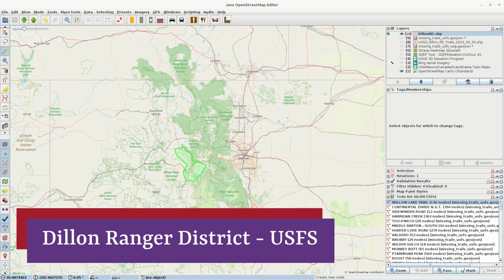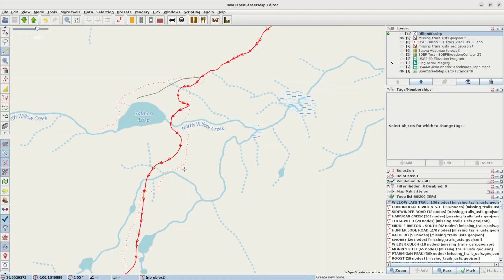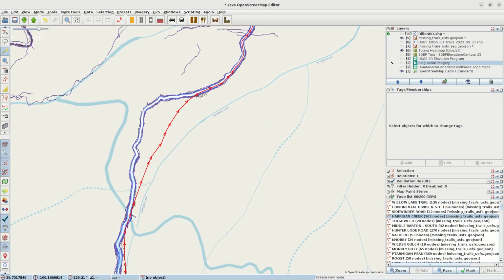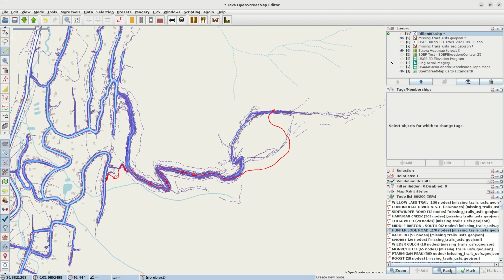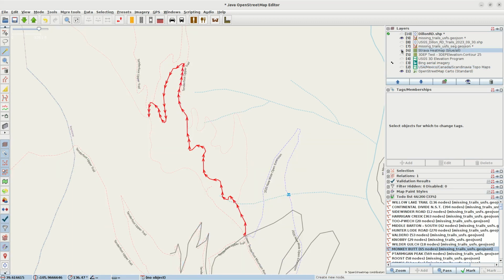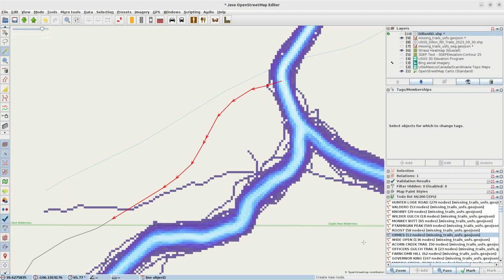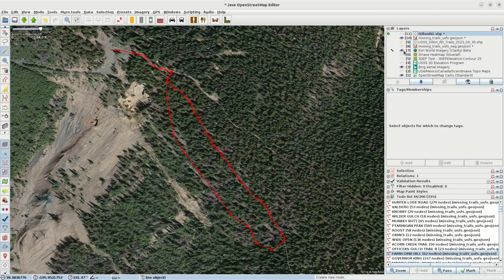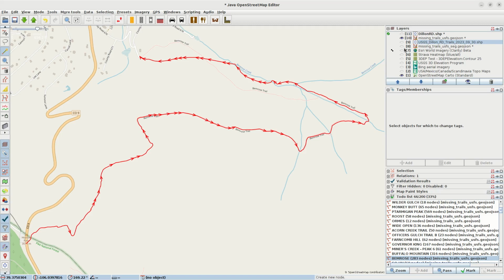Trail Data Issues - USFS Dillon Ranger District Summary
This is a summary of my analysis of the quality of the trail data for the Dillon Ranger District of the US Forest Service (USFS).  Approximately 50% of the trails in the USFS data have some sort of issue, including: Null geometry, roads mapped as trails, trails that do not really exist, and trails more than 15 meters from their true location.  A number of examples are also shown, including where the junction between two trails differs from its true location by 4,700 feet.